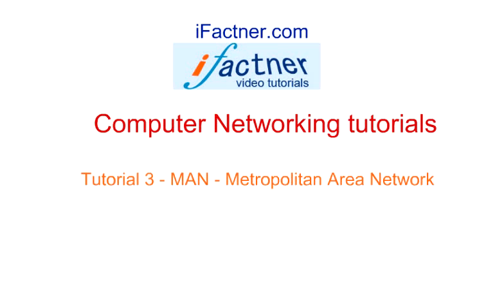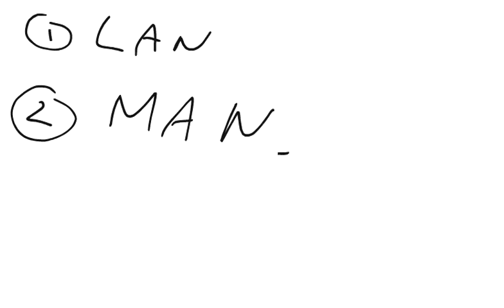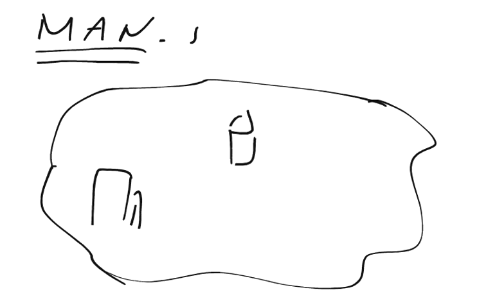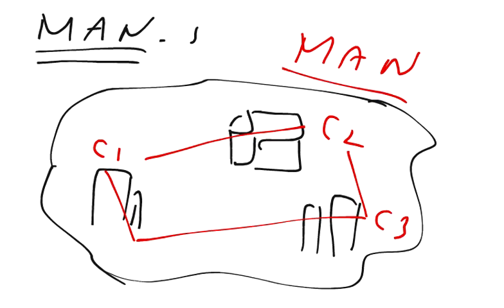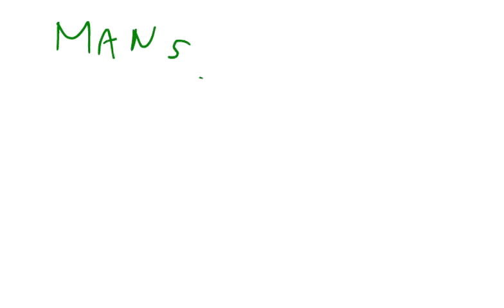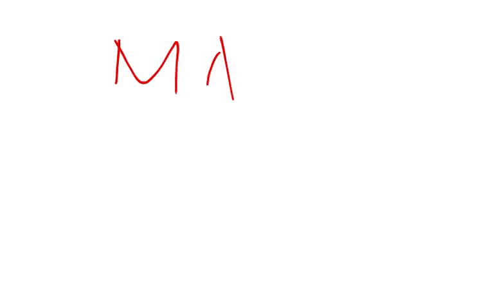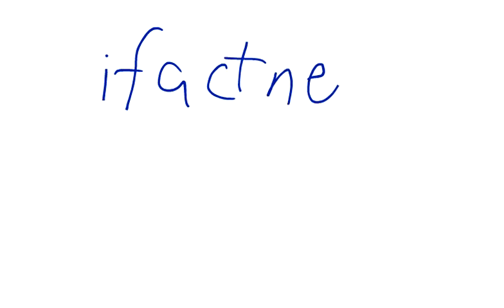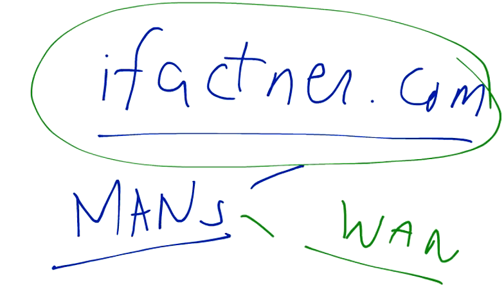Types of Networks: Metropolitan Area Network (MAN): Computer Networking tutorial for beginners 3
Under the types of Networks - Metropolitan Area Network (MAN) video tutorial is the lesson 3 of Computer Networking tutorial for beginners.
Types of Computer Networks the Metropolitan Area Network is a video lectures tutorial series on computer networking. This computer network tutorial introduces us to the type computer networking called MAN the metropolitan area network. Learn different types of computer networks and different types of computer networks . This computer network lecture introduces the basics and tricks of computer networking. This tutorial lecture focuses on MAN Metropolitan Area Network. Metropolitan Area Network (man) is the type of computer networks which spans over a metropolitan area of less than 30 miles.

This Networking tutorial is a part of CCNA in Hindi Urdu training and N+ Network basics. Watch WAN tutorial under Types of Computer networks in the next video.